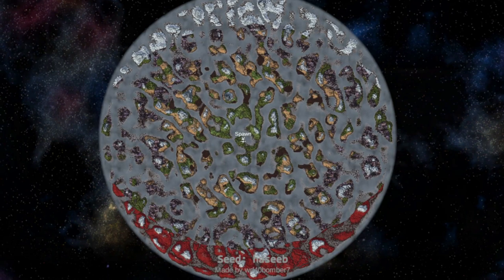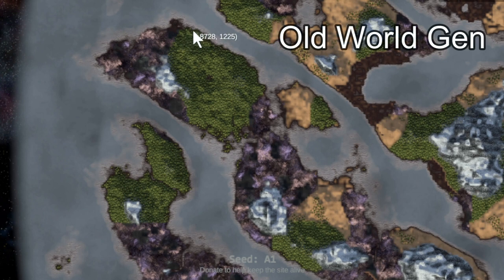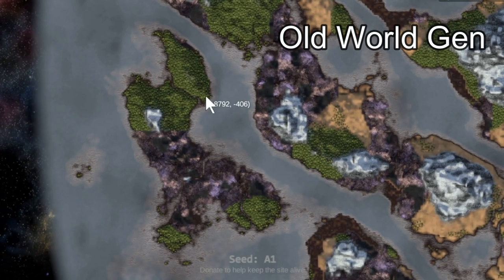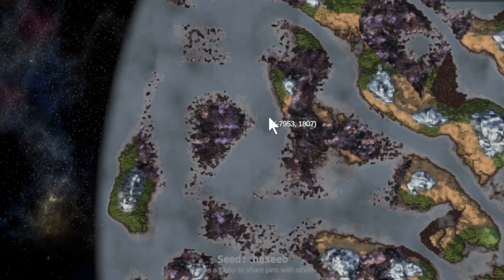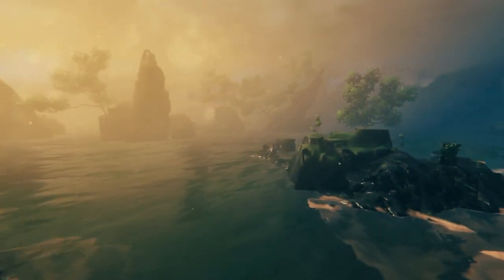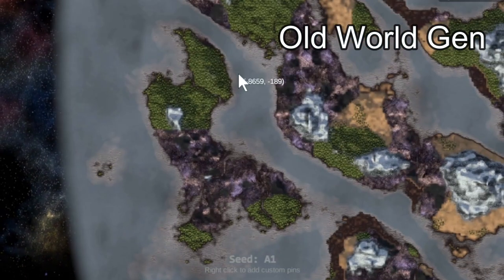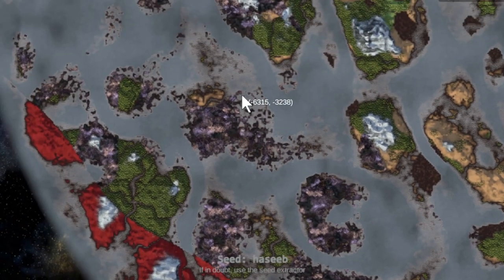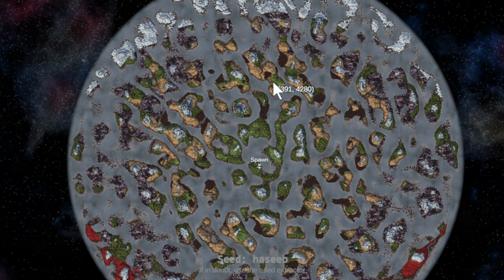How Land Generation Changed in the Valheim Mistlands Patch